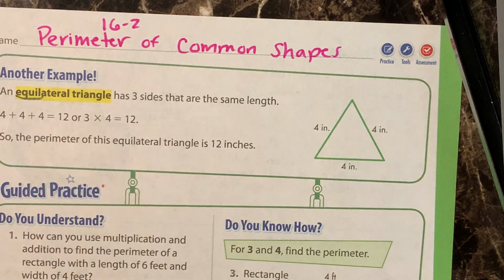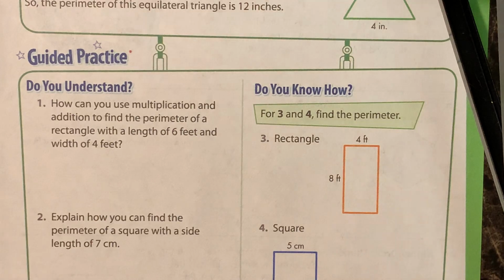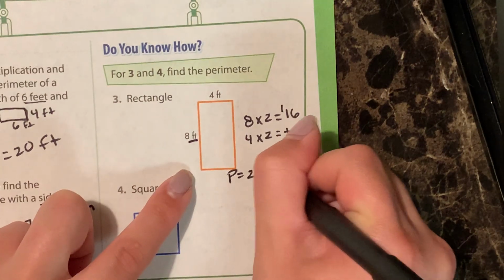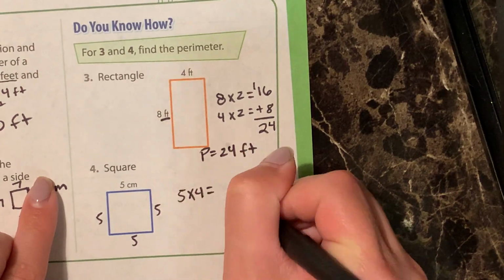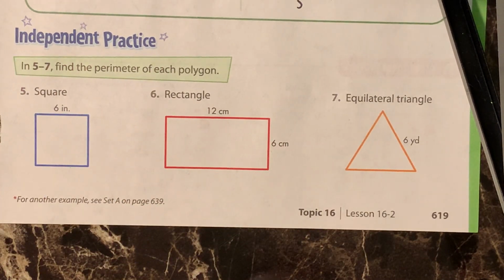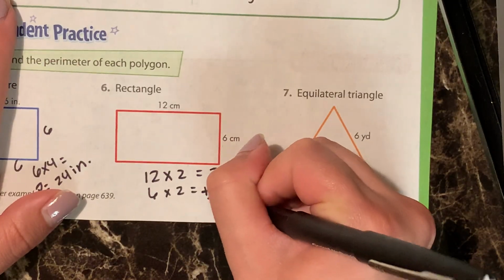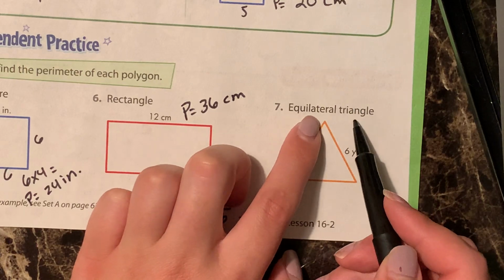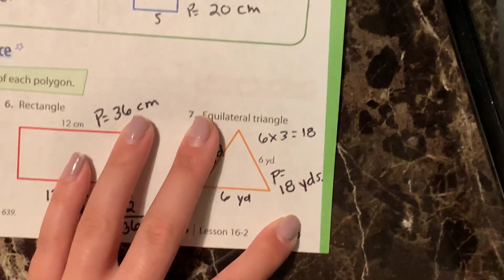16-2 Perimeter of Common Shapes